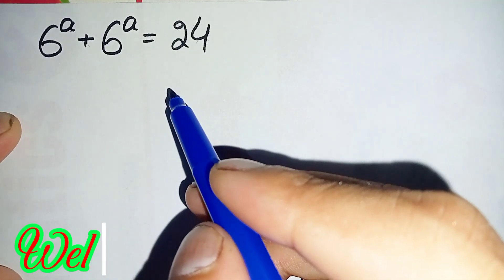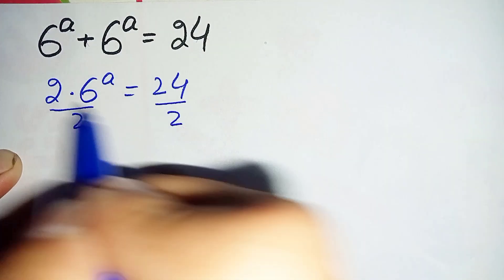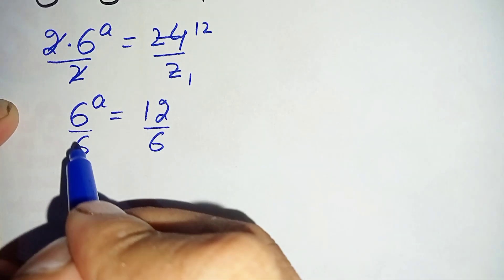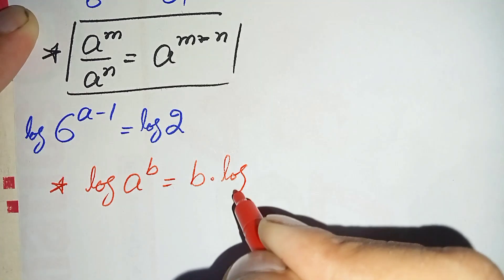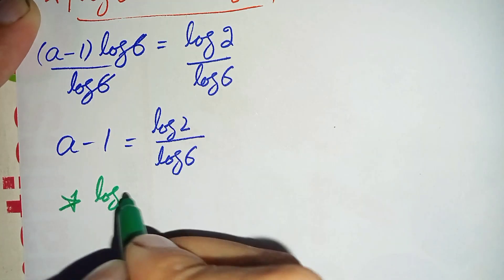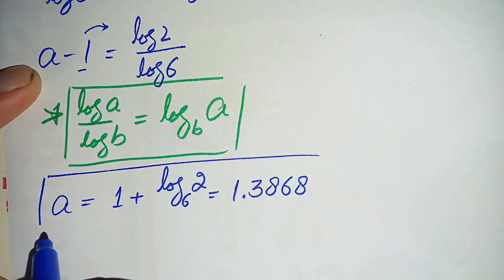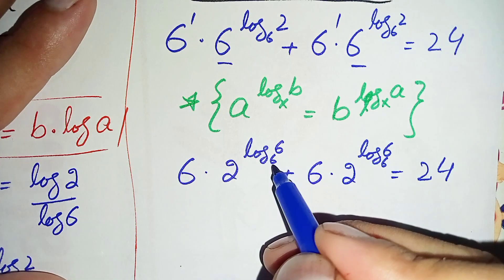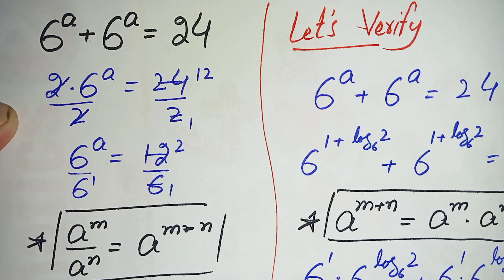A Nice Math Olympiad Exponential Problem